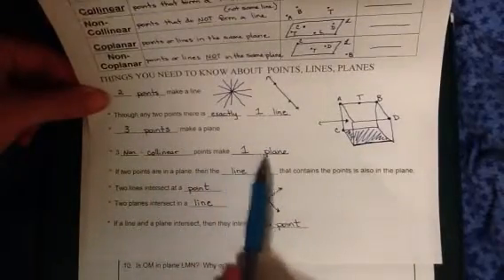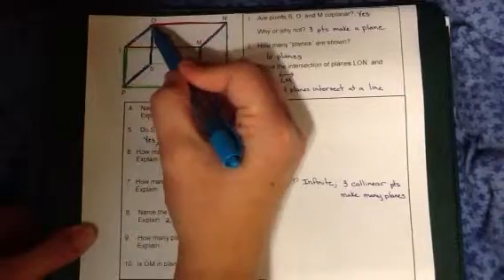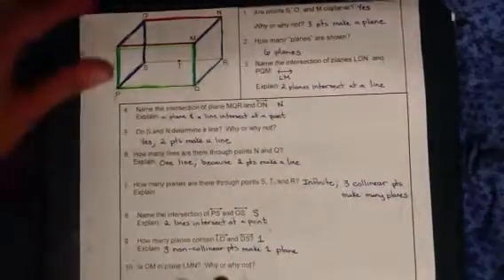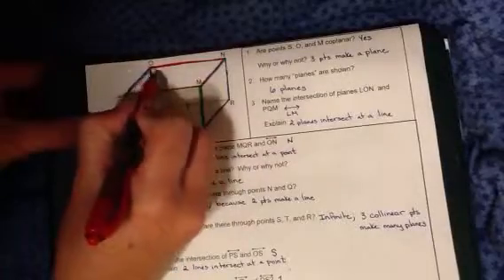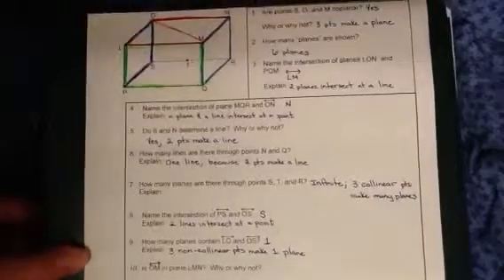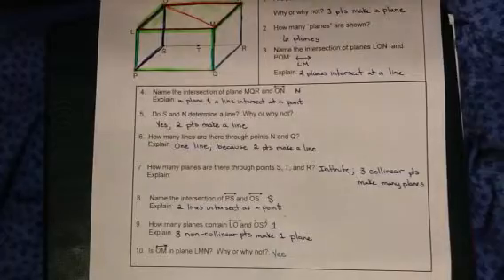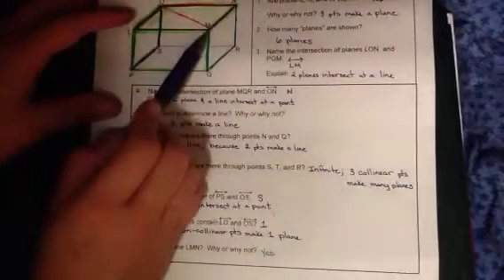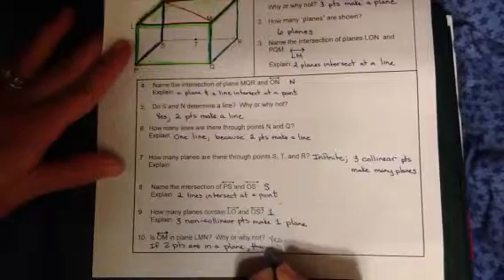Points, Lines & Planes Part 4